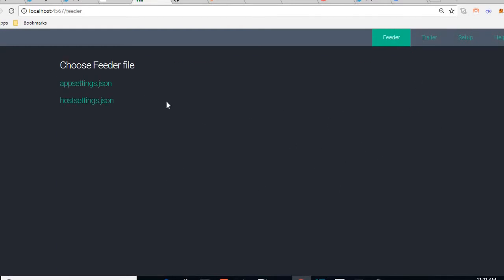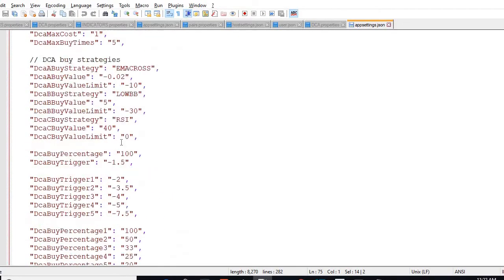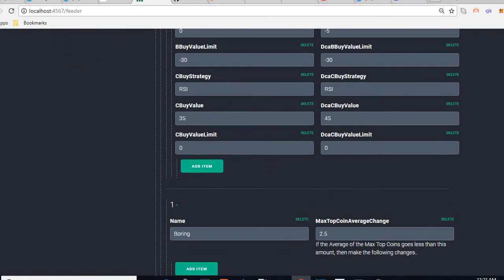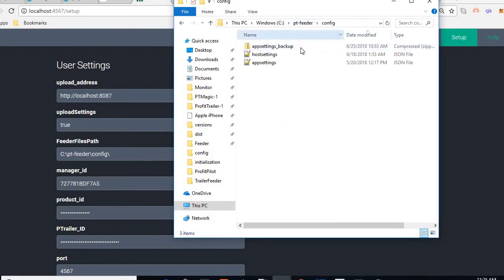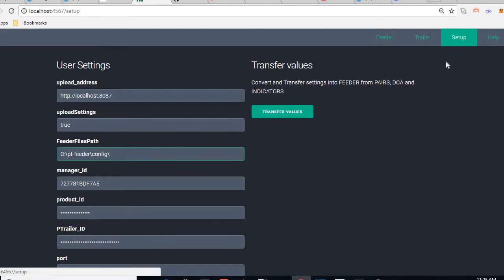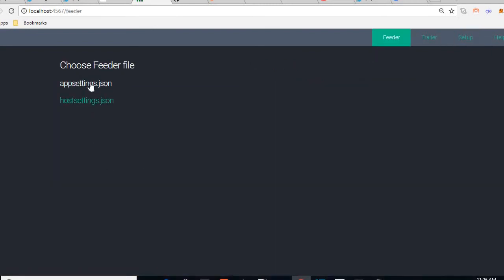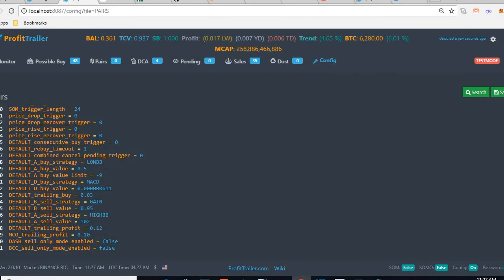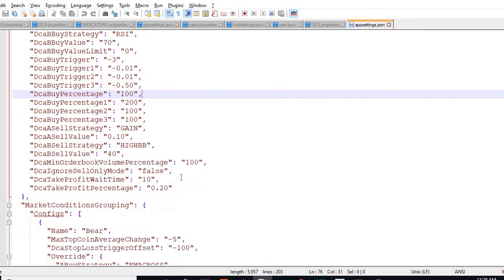Pt FEEDER - AUTO Settings TRANSFER! from PROFIT-TRAILER (using Pt Co-pilot)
Automatic Transfer of your PT Feeder settings easily from PofitTrailer, one click button. Using the Co-Pilot app.

Code: "CryptoNight18"

PT Co-Pilot is an add-on that gives you more controls for use with ProfitTrailer,  PT Feeder or PT Magic.

How to trade bitcoin and cryptocurrency. Stay up to date on the top cryptocurrency bots and add-ons.